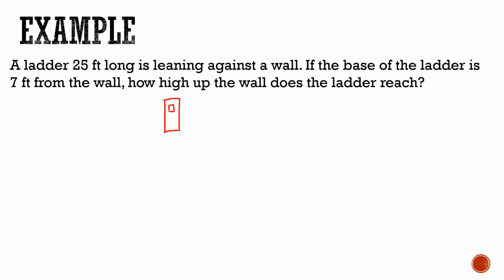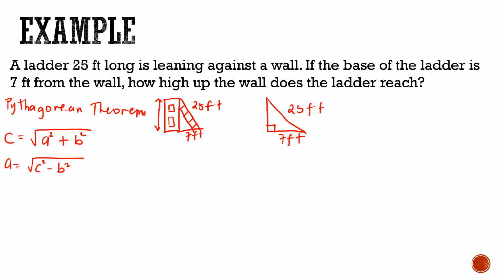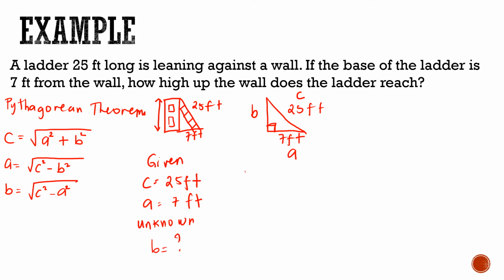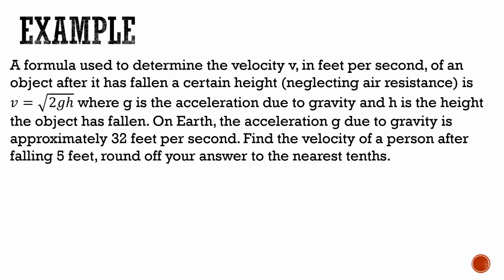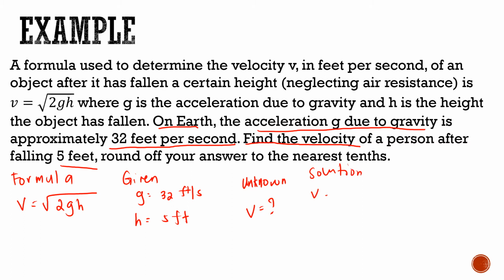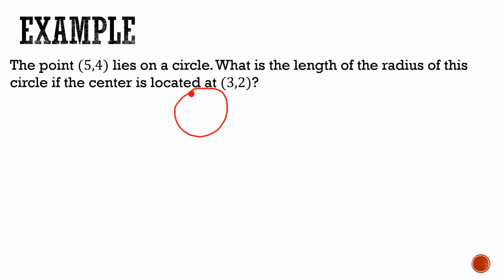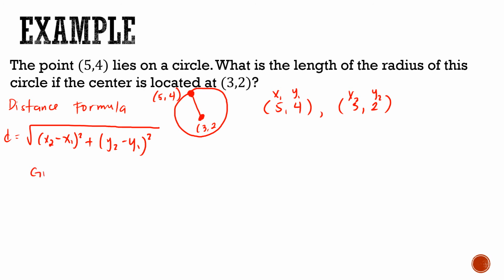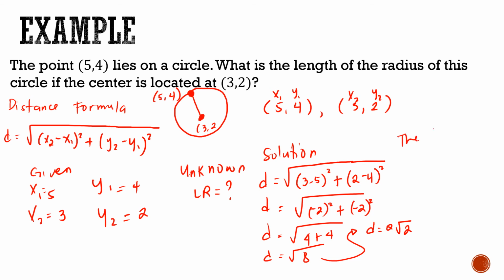Problems Involving Radicals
How to solve word problems involving radicals.